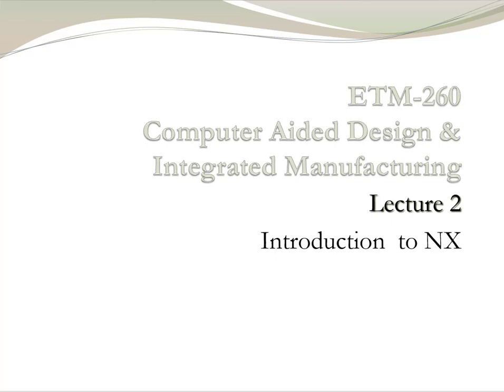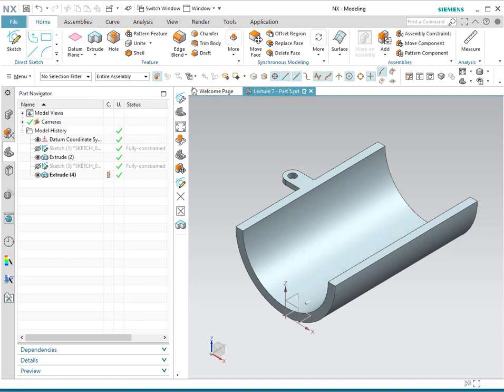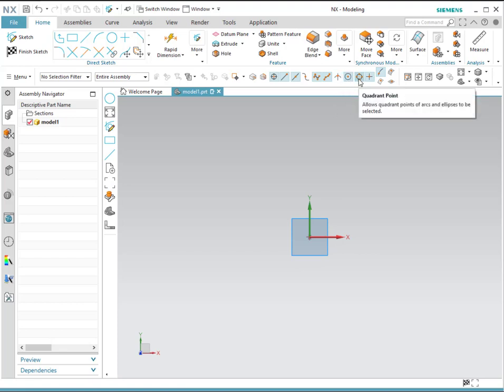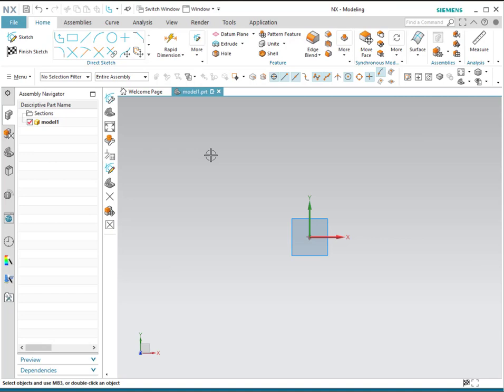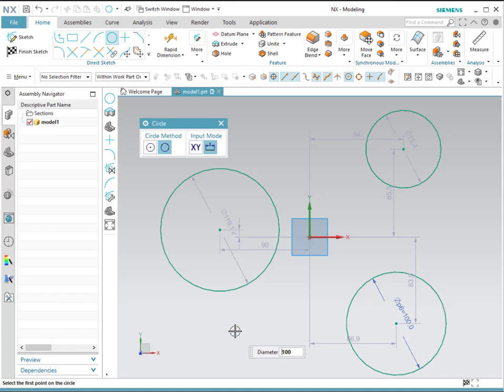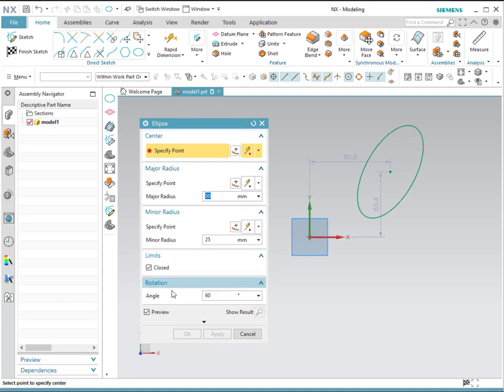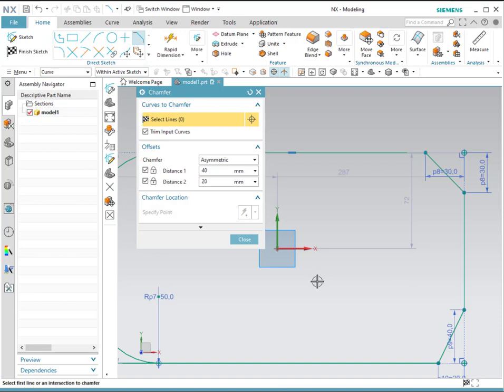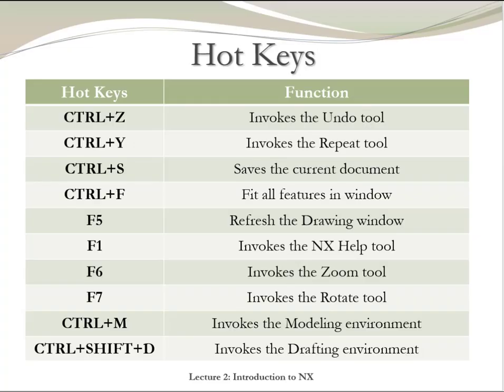Lecture 2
ETM 260 - CCSU
Lecture notes based on NX for Designers – Chapter 2 (last edition) by Sham Tickoo